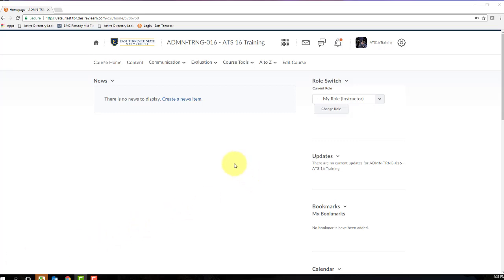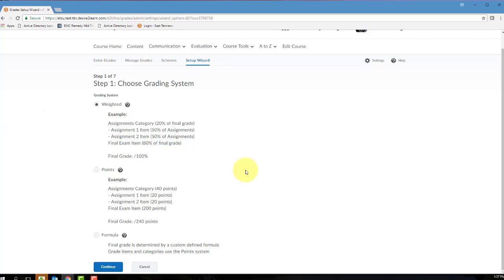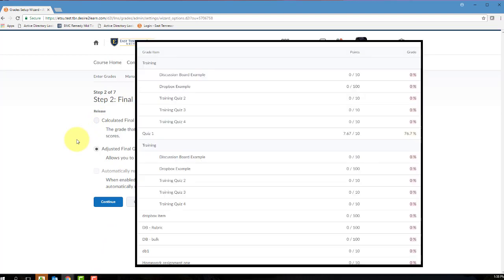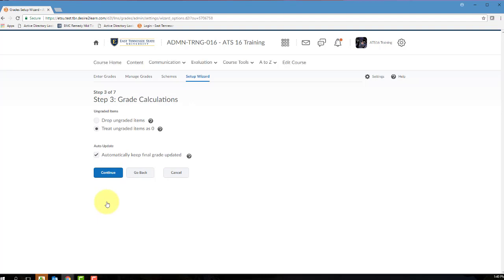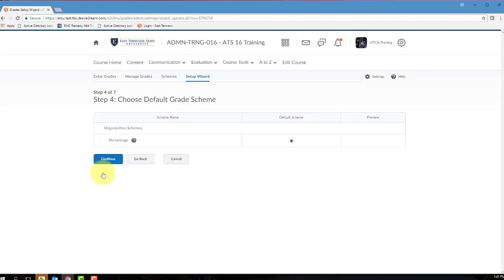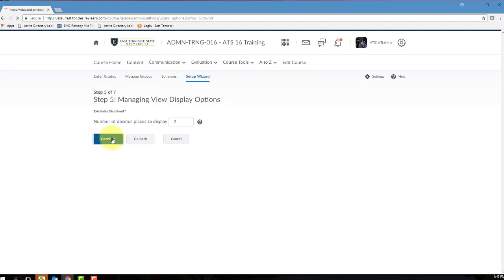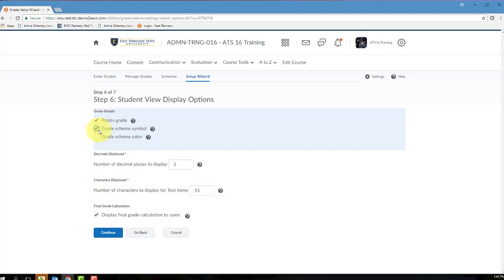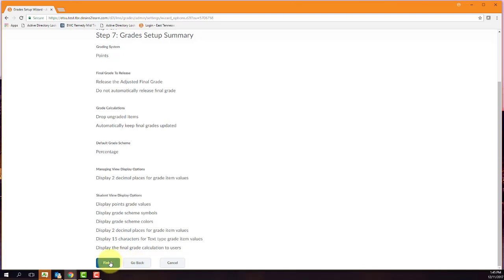Creating a Points Based Gradebook in D2L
View this instructional video as we walk through the steps of the Grades Setup Wizard and the appropriate options to select in order to create a points-based gradebook in D2L. The grading distribution for this series is:
Chapter Quizzes: (50points)
Quiz 1 (10 points)
Quiz 2 (10 points)
Quiz 3 (10 points)
Quiz 4 (10 points)
Quiz 5 (10 points)
Written Assignments: (50points)
Essay 1 (25 points)
Essay 2 (25 points)
Attendance/Participation (5 points)
Presentation (25 points)
Final Exam (50 points)